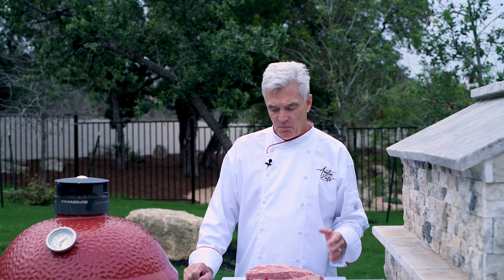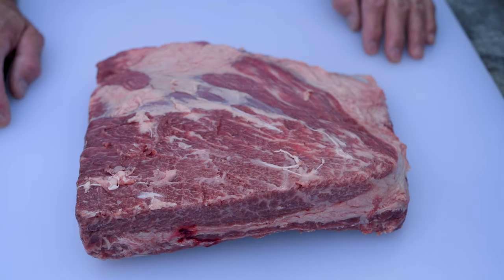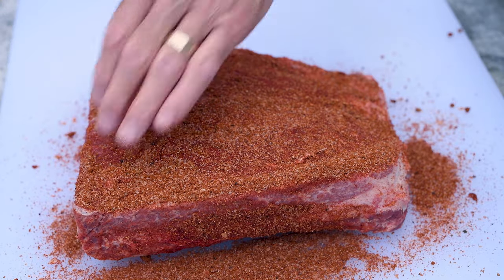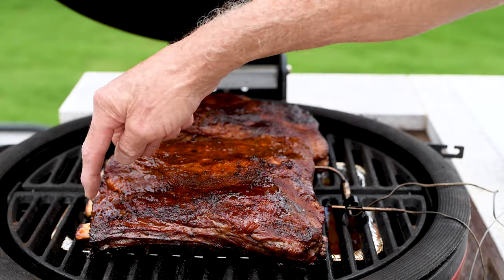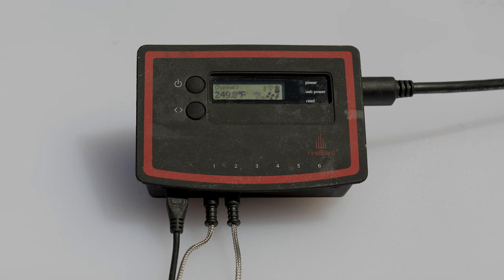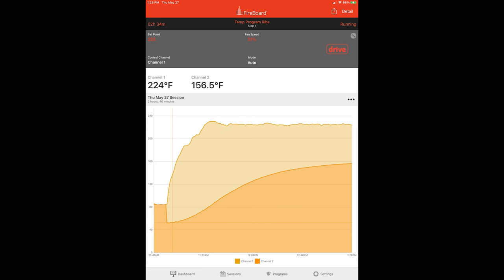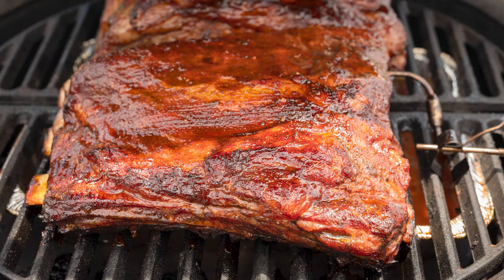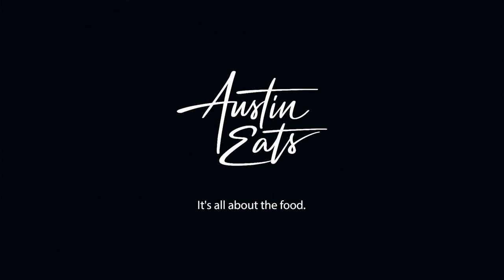Best Dino Bones - How to Make Beef Ribs (Dino Bones) with Homemade BBQ Sauce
Want to know how to cook the best dino bones?  This video will show you how to cook dino bones that are tender and juicy.  These are the beef version of baby back ribs.  Smoked low and slow, then braised with beef tallow and finished off with a homemade barbecue sauce.  Yum!

We have new videos coming out several times each week.

Kansas City BBQ Rub

3/4 cup brown sugar, packed
1/2 cup granulated sugar
1/2 cup paprika
1/4 cup Lawry’s seasoned salt

1/4 cup smoked salt
1/4 cup onion powder
1/4 cup celery salt
2 tbls freshly ground black pepper

2 tbls chili powder

2 tsp mustard powder
1 tsp ground ginger
1/2 tsp ground allspice
1/2 tsp cayenne pepper

Combine all ingredients in a food processor.  Pulse several times to combine.
Cover and store for up to two months away from light and heat.

Basting Sauce

1 cup beef broth
1/2 cup water

1/4 cup beef tallow
1/4 cup Worcestershire sauce

Mix all ingredients over low heat until beef tallow melts.

BBQ Sauce
2 tbsp olive oil
1/2 cup yellow onion finely minced

1/2 cup brown sugar packed
1/4 cup cider vinegar
1/4 cup honey
1/4 cup molasses
1/4 cup Worcestershire sauce
1/4 cup tomato paste
1 tsp liquid smoke (optional)
2 tsp chili powder
1 tsp freshly ground black pepper

1 tsp garlic powder
2 cups ketchup

Cook the onion and olive oil in a large, nonreactive sauce pan over medium heat until softened. Add all remaining ingredients. Stir well and bring to a boil. Reduce heat to low simmer and cook, uncovered, for 30 minutes, stirring often.
Strain sauce and serve.